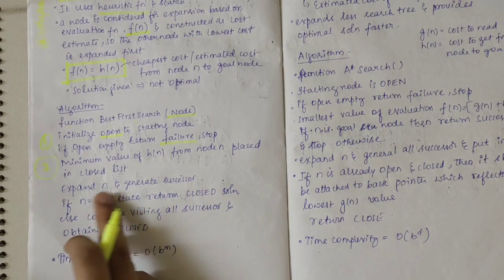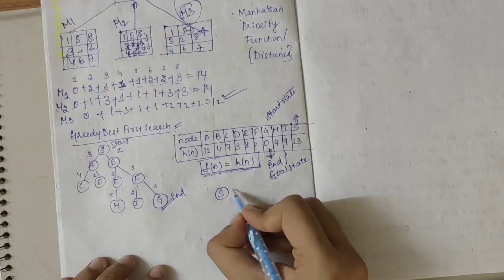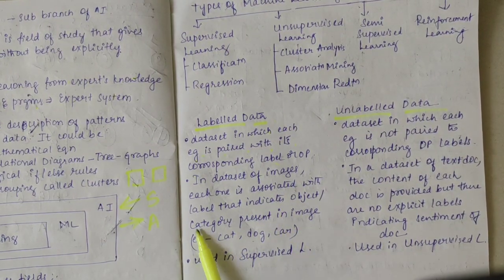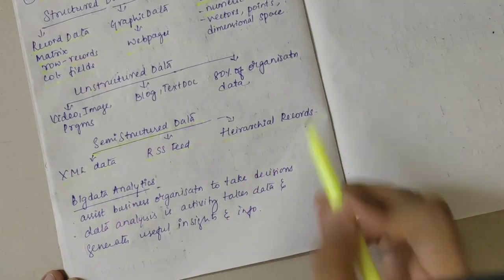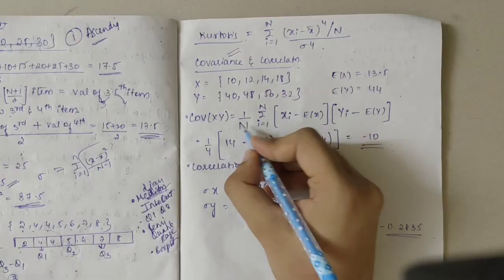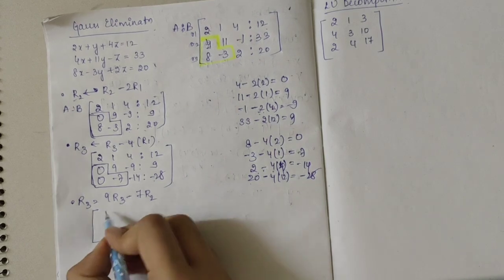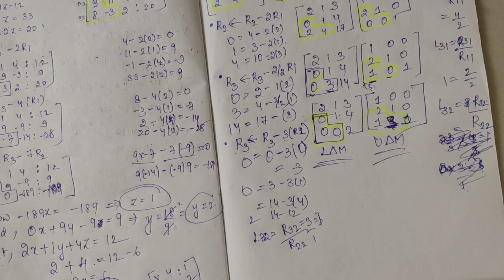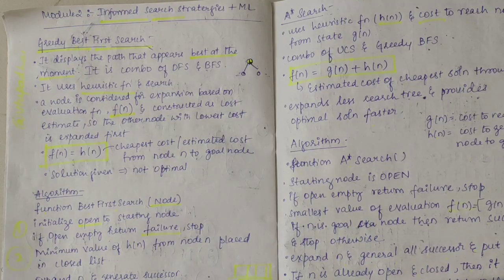AIML Module 2 Important Questions | ONE SHOT VIDEO FOR EXAM | VTU 5th sem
Greetings, learners! Are you gearing up for your AIML exam? Look no further! In this video, I'm excited to share with you the ultimate resource for acing your AIML exams - the Passing Package!